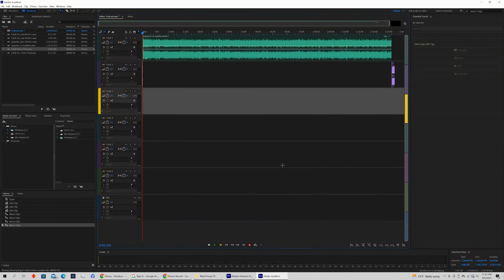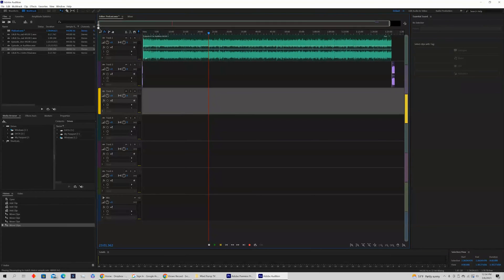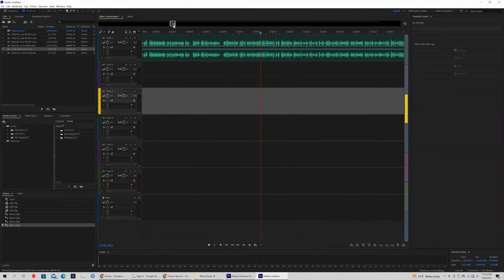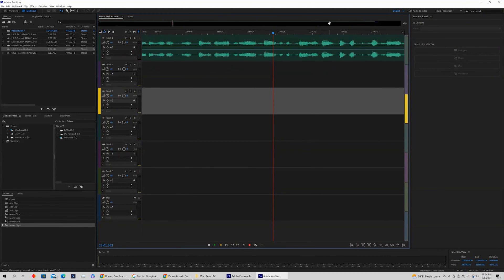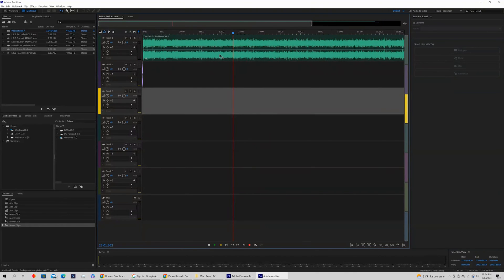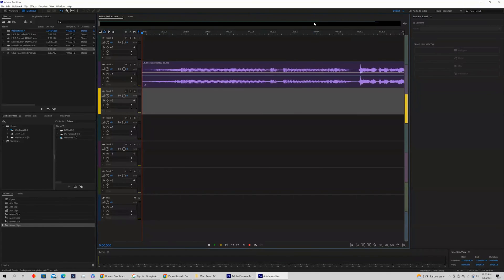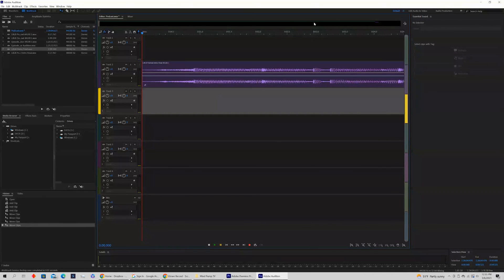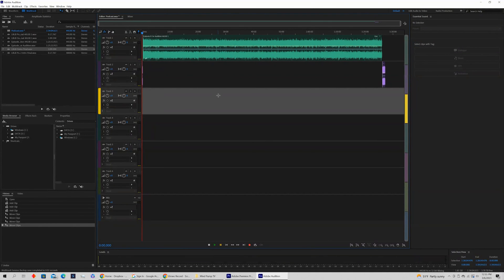How To Zoom In & Zoom Out of The Timeline In Adobe Audition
In this quick tutorial, we'll show you how to zoom in and zoom out of the timeline in Adobe Audition. This quick trick will come in handy. Adobe Audition is a great tool for audio and this quick trick will help you use it to its full potential. We'll show you how to zoom in and zoom out of the timeline, making it easy to make precise adjustments to your footage. So don't miss this free tutorial – learn how to zoom in and zoom out of the timeline in Adobe Audition!